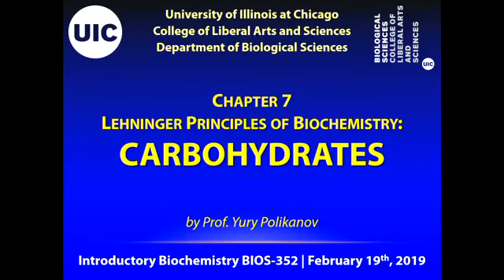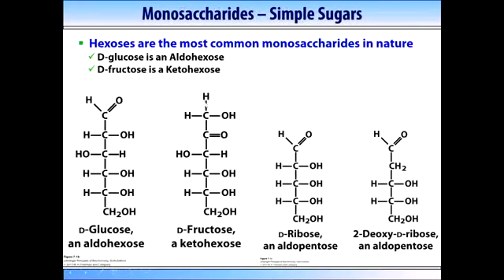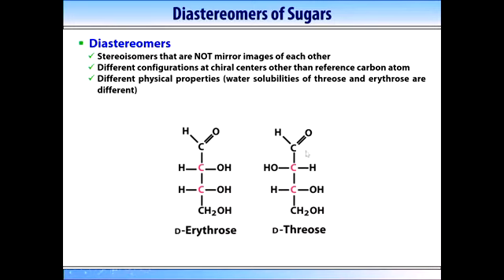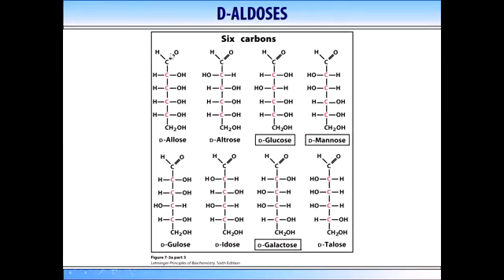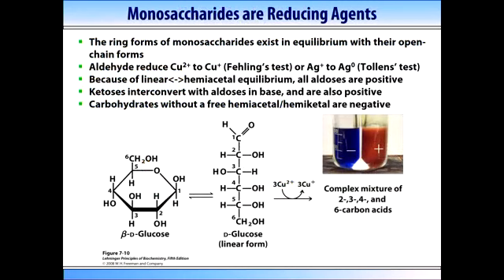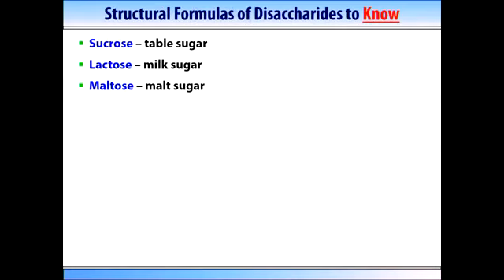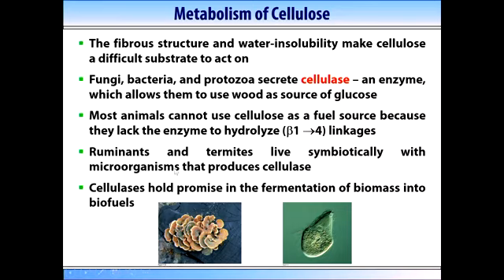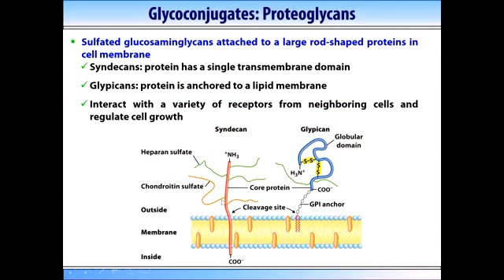Polinkanov - Module 2: Carbohydrates